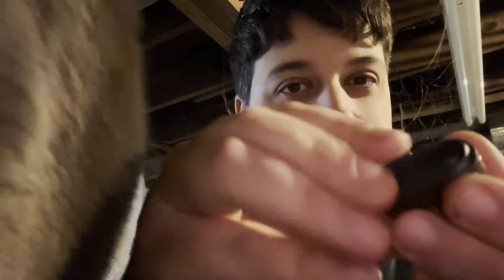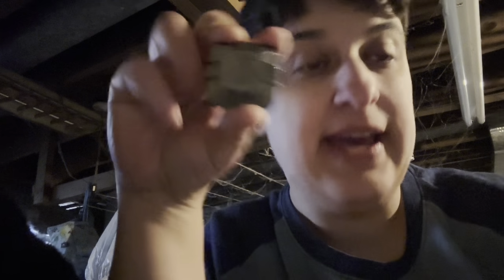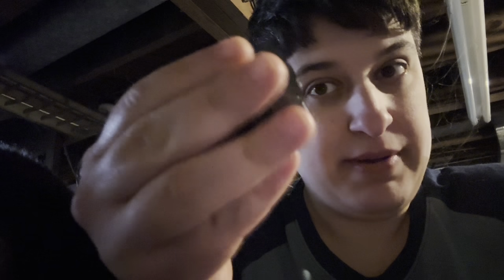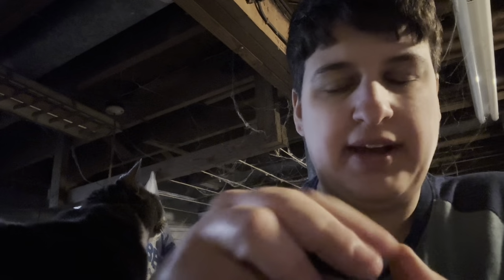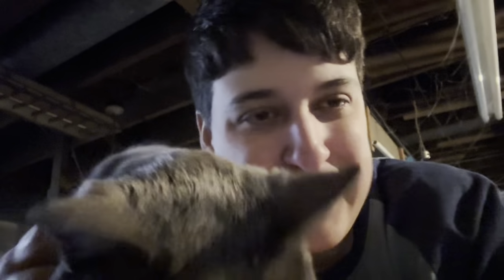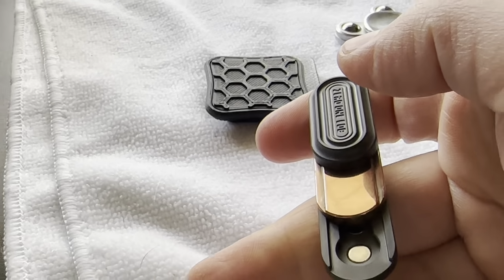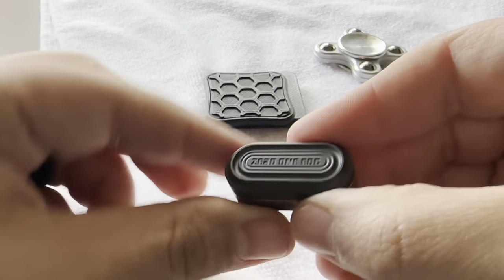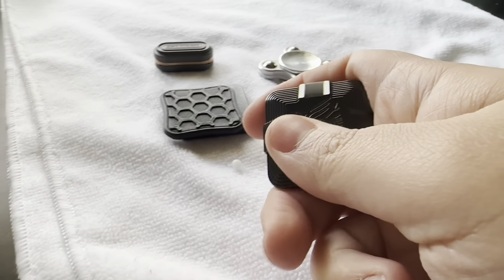Fidgets from a Friend (Plus Annoying Sheba!)